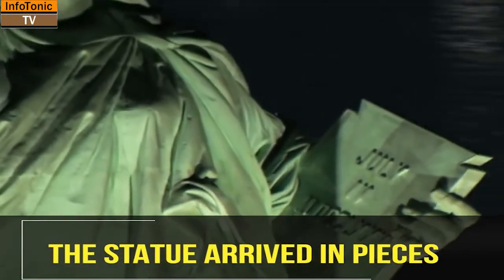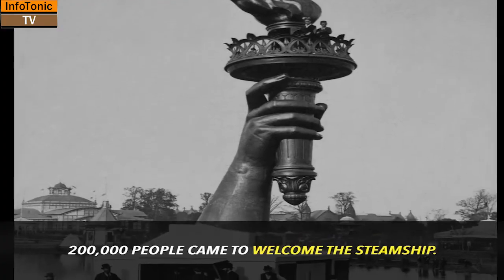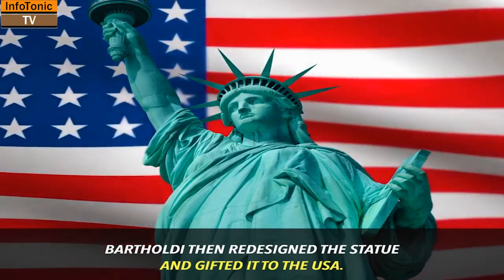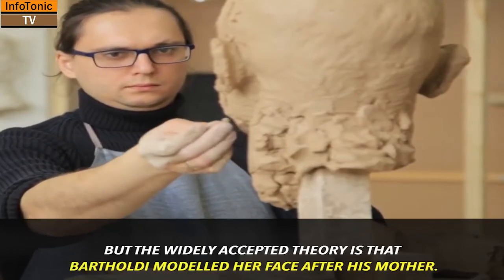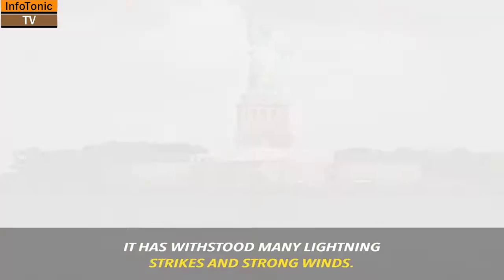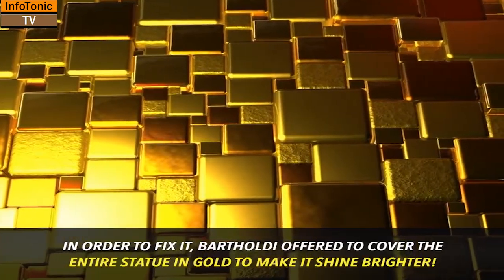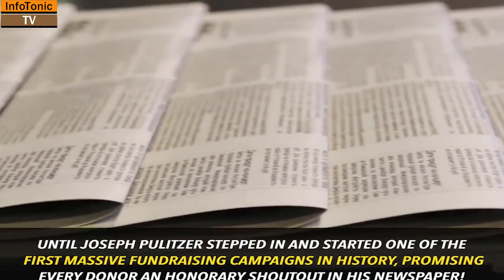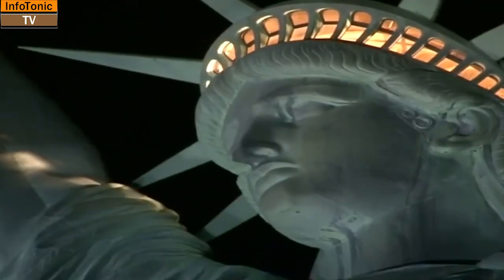8 Secrets of the Statue of Liberty Most People Don't Know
The Statue of Liberty is one of the most (if not THE most) famous monuments in the world. Anyone visiting New York City can see her, but not everyone knows that Lady Liberty has her own secrets. One of them is – she might not even be a lady at all!

Or do you know, for example, that number seven meant a lot for the Statue's creators? It's easy to notice the Statue has seven spikes on its crown, symbolizing universal liberty across the seven oceans and continents. But there are less obvious references to the number seven. Btw, you can see this monument not in NYC only!